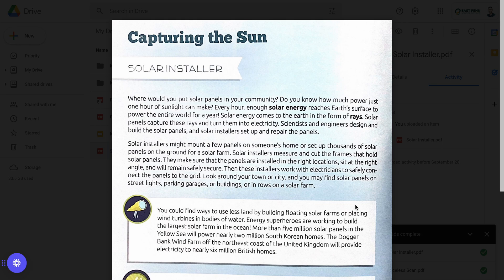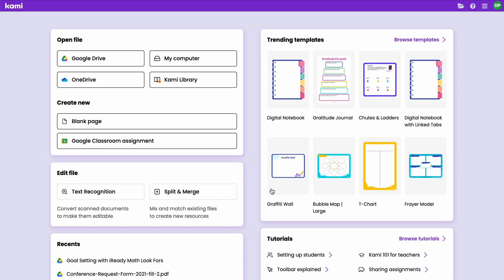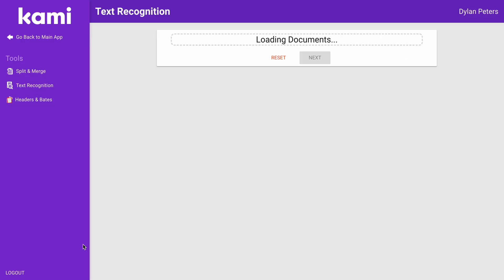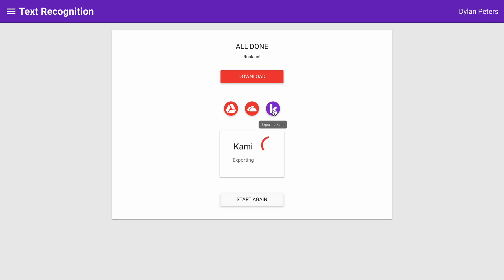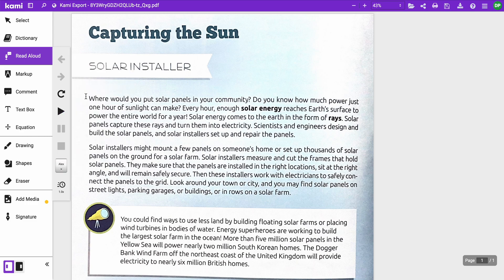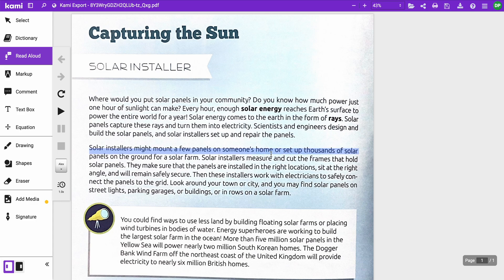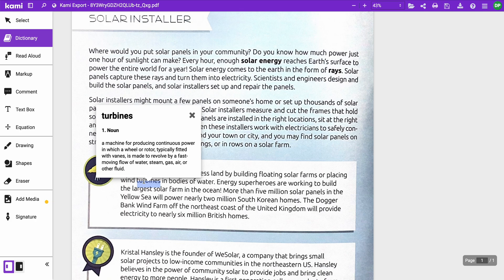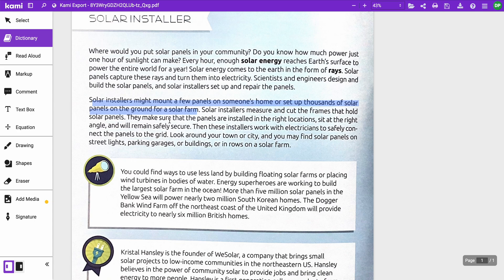Using Kami's Text Recognition to Read Scanned Documents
This video will show how you can use Kami's Text Recognition Tool (formerly OCR) to turn static scanned documents (images) into editable dynamic PDF's to use some of their accessibility tools.